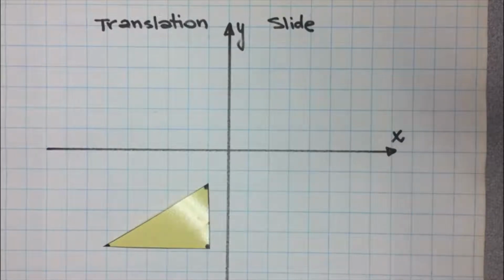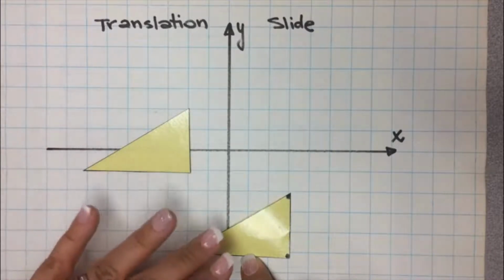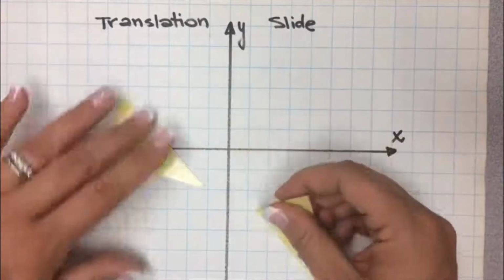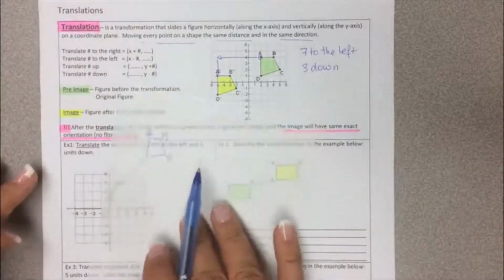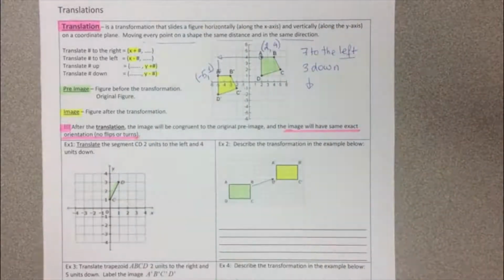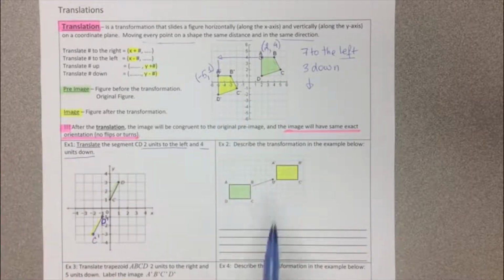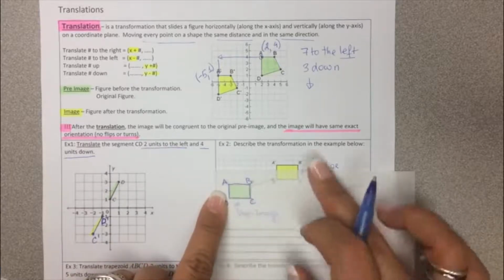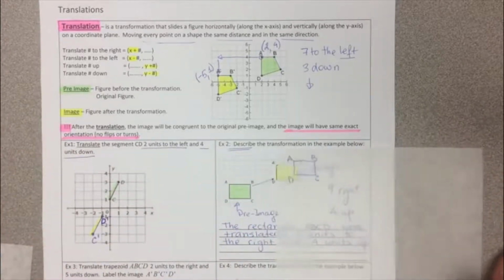Translations - Part 1 (Prob. 1- 4)